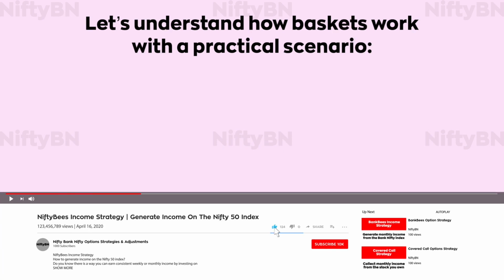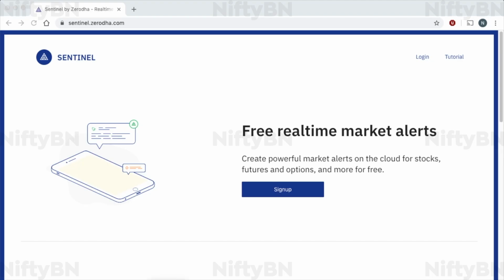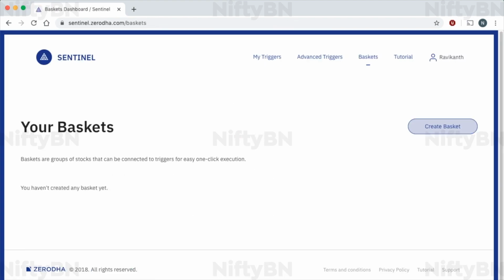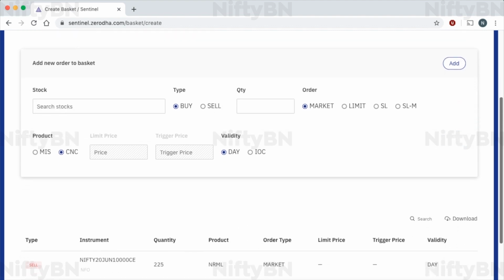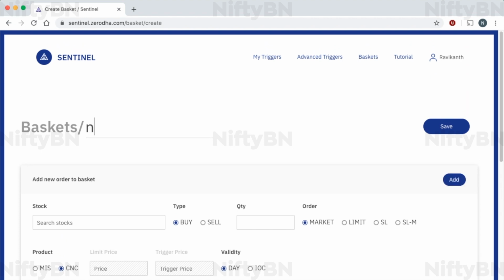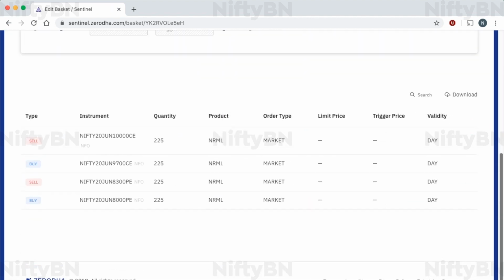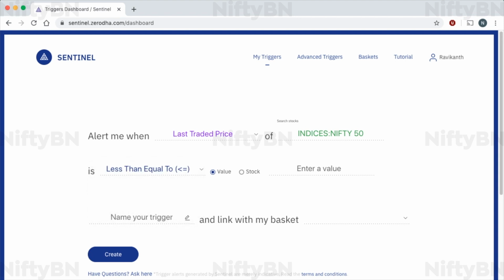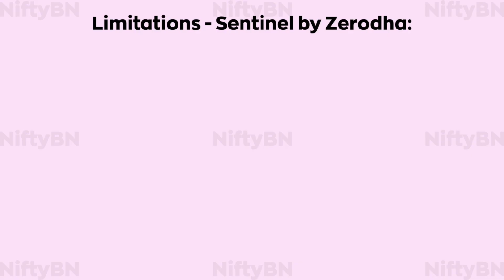How to create Basket orders in Sentinel by Zerodha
In this video we will learn how to create and place multiple orders in one go, that is, basket orders in Sentinel by Zerodha.

What are Basket orders?

Basket order is an order type that allows you to place multiple orders at one time. It allows you to place orders in groups of scrips called baskets. The scrips can be stocks, exchange traded funds, options and futures. The baskets can then be connected to your triggers for easy one-click execution. This can be extremely useful for multi-legged strategies such as Iron Condor, Butterfly and Ratio Spread.

What this means is, when any of your trigger conditions are met, an alert will be triggered and sent through the alert notification. The alert notification can be in the form of an email or a kite push.

In the alert notification you will get the option to place one-click orders in the basket which is connected to that trigger.

Advantages and disadvantages:

The Basket order helps save time as all the orders in the basket are placed together instead of placing each order one by one.

The baskets can be created after market hours as well but they would be triggered during the market hours when all the trigger conditions are met.

Partial execution of the basket is possible. This can be dangerous sometimes as if one or more legs of a risk-defined options strategy are not executed, the entire risk structure can be in trouble. So this is definitely not a set and forget order type and needs monitoring.

A few of the scenarios where you can use the baskets feature is -

You can use baskets to sell your holdings based on a Last Traded Price alert. For example, you have 3000 stocks of SBIN in your holdings and you wish to sell the stocks when the price reaches ₹200. You can create a Last Traded Price alert of NSE:SBIN &gt;= 200.

You can use the baskets feature to trade F&O contracts based on the spot price. You can even create a basket with F&O spreads linked to a trigger on the spot.

You can create quasi ETFs, that is, a basket of stocks and ETFs that reflect an idea.

Let’s understand how baskets work with a practical scenario:

You trade on NIFTY F&O contracts based on NIFTY 50 levels. You create a Last Traded Price alert trigger for INDICES:NIFTY50 &lt;= 9000. Now, you can create a basket with MARKET buy/sell orders for the contracts NIFTY 8000 PE, NIFTY 8300 PE, NIFTY 9700 CE AND NIFTY 10000 CE. These four options construct an Iron Condor.

When NIFTY50 &lt;= 9000, you will get the option to place the pre-set order in NIFTY 8000 PE, NIFTY 8300 PE, NIFTY 9700 CE AND NIFTY 10000 CE with a single click.

Let’s see how this can be done:

Point your browser to sentinel.zerodha.com.
Click on Login - Login with Zerodha.
Login to your account using your existing credentials.
The first step is to create a Basket.
Click on Baskets - Create Basket.
Search for the scrip you wish to create an alert for, Select type, Enter quantity, Select Order type, Product type and Validity type and Click on Add.
Scroll down to see if everything is OK with the order.
Proceed to create the next order.
Based on the Order type you select, you may have to fill in the Limit Price and Trigger Price fields as well.
Order type is very important. For illiquid stocks you might want to select LIMIT and enter LIMIT PRICE. As if you select MARKET and if the bid offer spread is wide it would affect your P&L calculations.
Since we wish to construct an iron condor there would be four orders.
The final step would be to name the Basket.
Type in a name and click on Save.
You have successfully created a Basket. You can now click on it to check if everything is OK for the final time.
You can edit and delete orders or add new orders to the Basket you just created.
The second step is to create a Trigger.
Click on My Triggers.
In the first drop down menu select Trigger type.
Fill in the Search stock filed.
Next select the Condition type.
Enter a value.
Name the trigger and link it with the Basket you created in the previous step.
Click Create.
You can choose to either Pause, Edit or Delete the trigger.

This completes the entire process. So, when the trigger condition is met, an alert will be triggered and sent through the alert notification where you will get the option to place a one-click order. You can either click to place the order or ignore in case your forecast on the underlying changes.

Limitations - Sentinel by Zerodha:

A basket can have a maximum of 50 instruments in it. You can create up to 200 baskets.

Bracket Orders, Cover Orders and After Market Orders are not supported as of now.

Basket orders have both pros and cons, and have a lot of room to improve. Let me know what you think of them in the comments section.